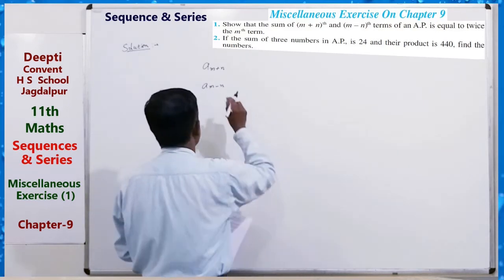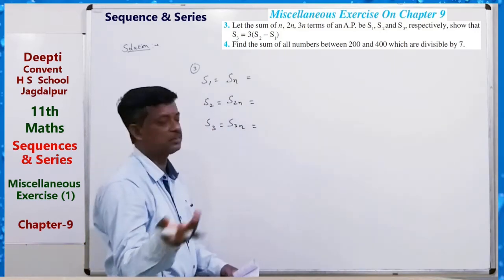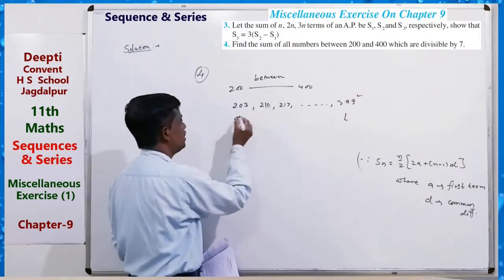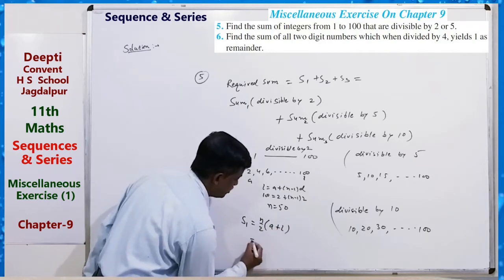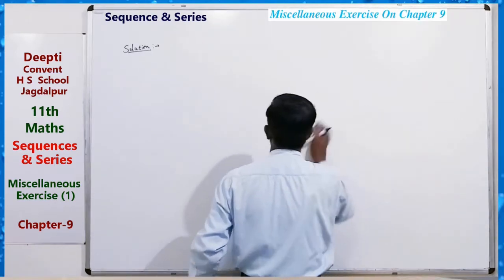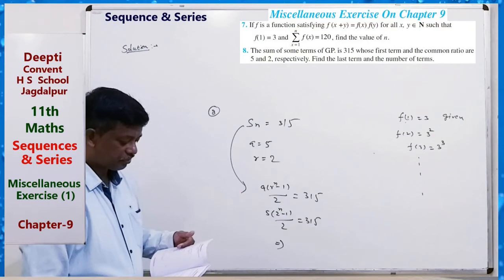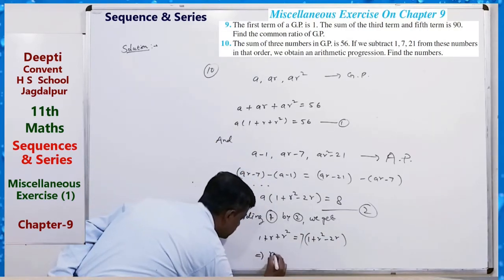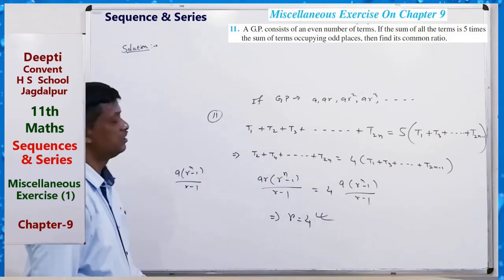Miscellaneous Exercise on Chapter-9 - 11th Maths NCERT Book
Miscellaneous Exercise on Chapter-9 - 11th Maths NCERT Book, [Chapter-9, Sequences & Series]